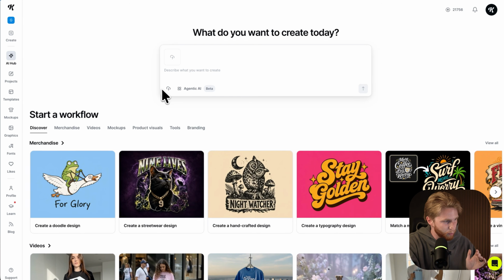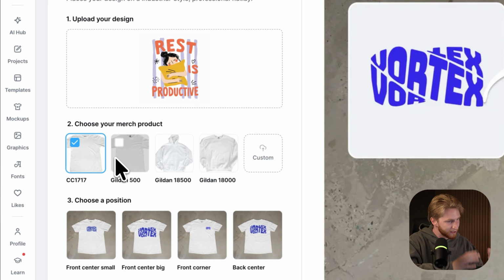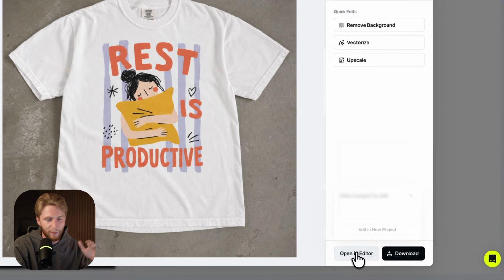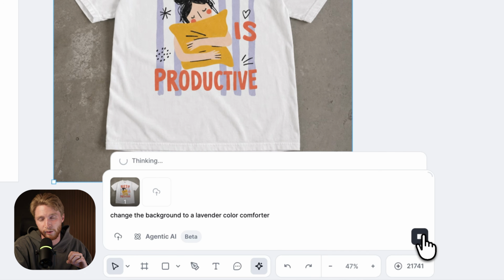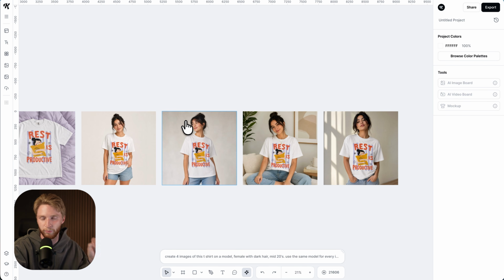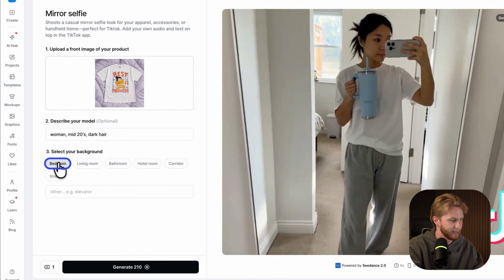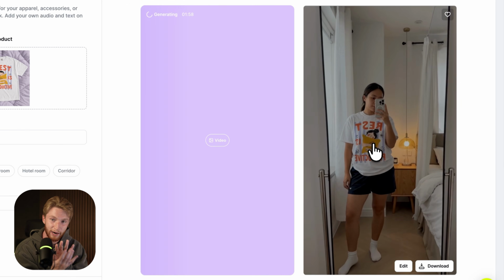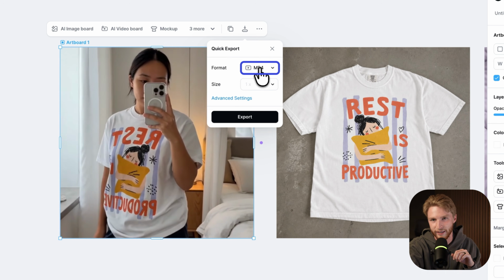This POD Mockup Workflow Will Save You HOURS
In this video, Graham is showing you how to use Kittl's new Workflows feature to create tons of consistent, on brand mockups for your POD merch in just a few minutes.

🕰️ Timestamps For This Video:
0:00 Intro
0:20 Choosing A Mockup Workflow
1:15 Generating Mockups
1:30 Downloading Or Editing Mockups
2:00 Changing Mockup Backgrounds With Agentic
3:15 How To Create Video Mockups
4:45 Changing Video Size